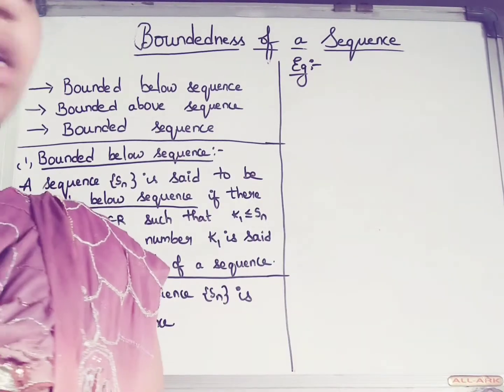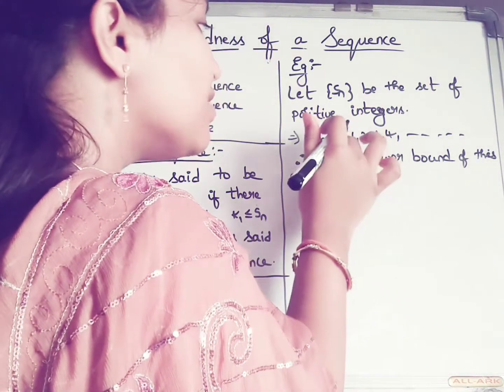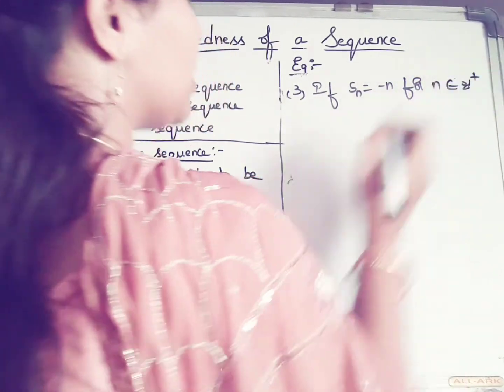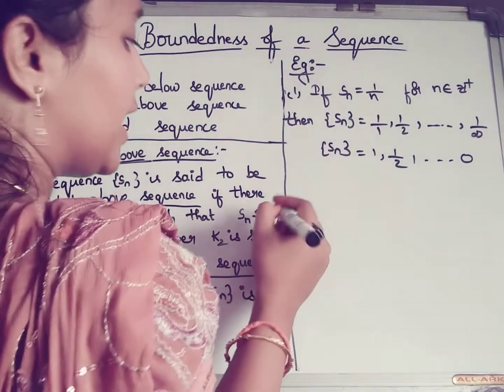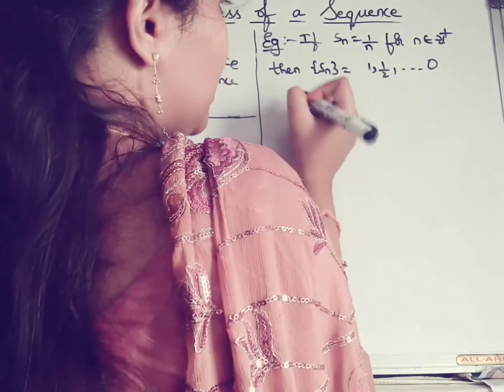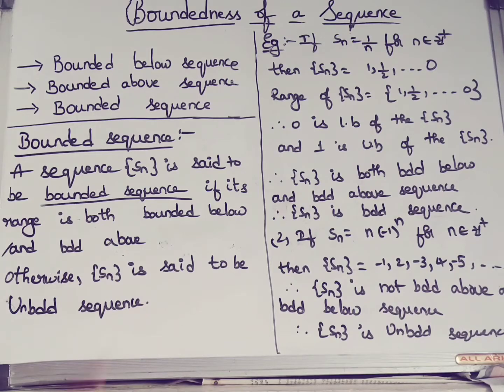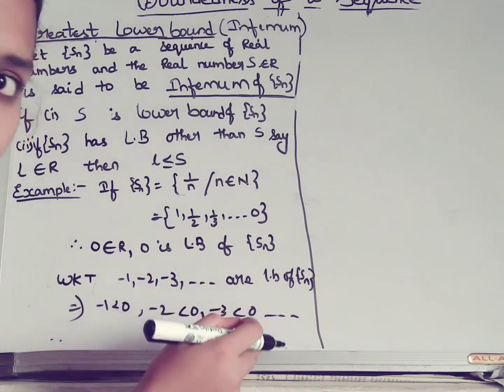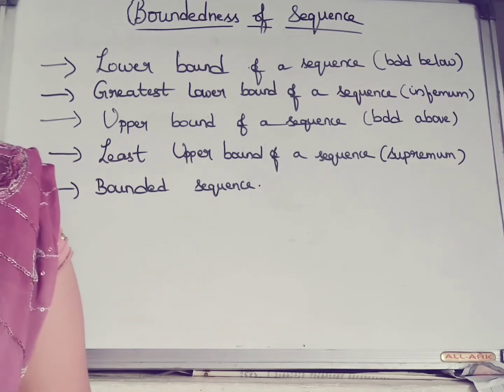####Boundedness of a sequence####